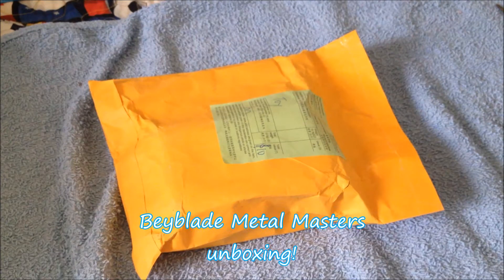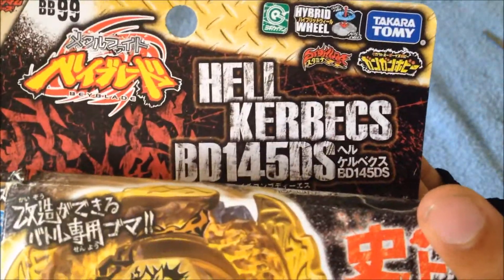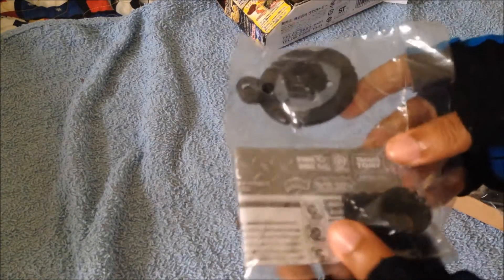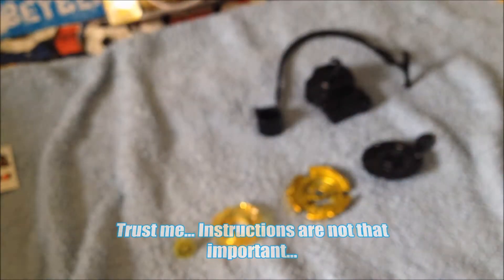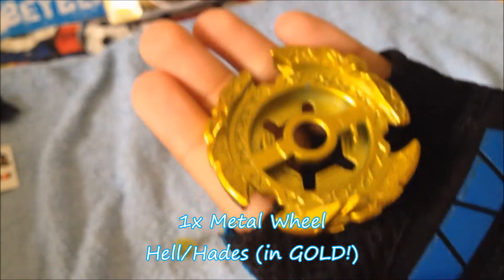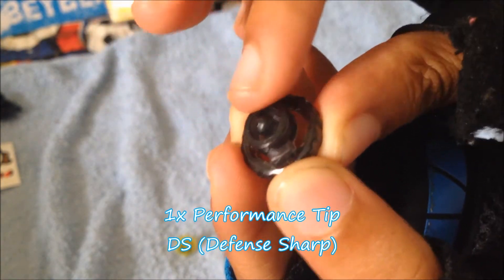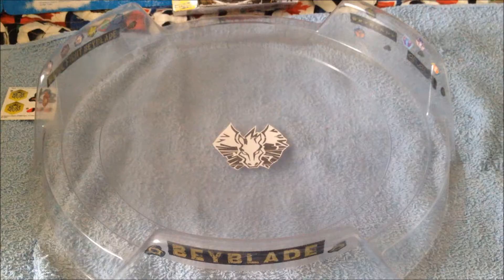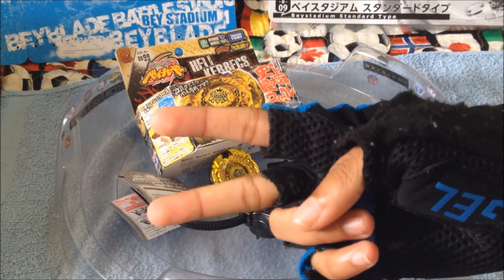Hades Kerbecs BD145 BS unboxing!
Warning: I made this unboxing extra scary!
Finally, I get Damian's Bey!

Songs:
"Divine Decree."
"Chaos (Calm)"
"Monstrosity"
"True form of Evil"
Games: Fire Emblem Awakening/Fates/Warriors